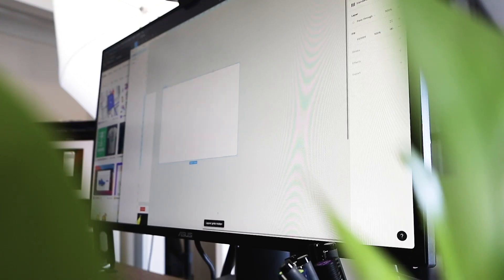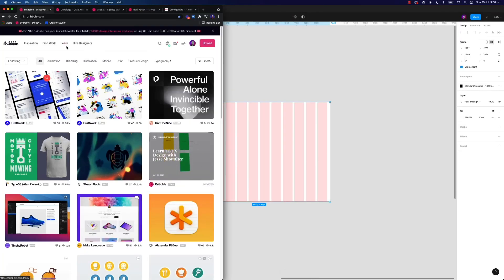Where to find UX inspiration